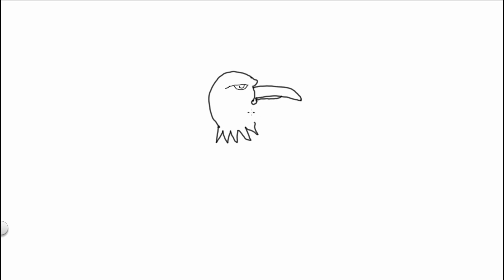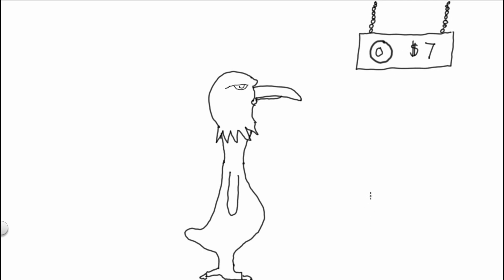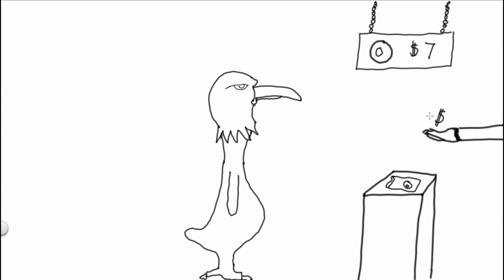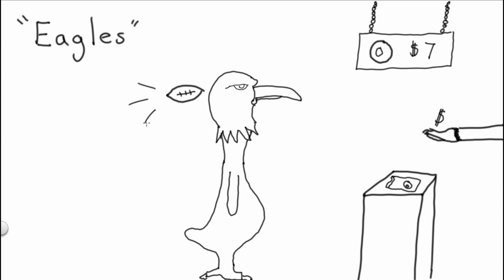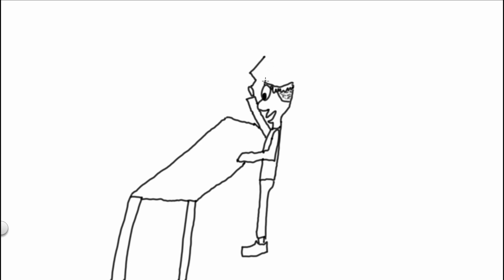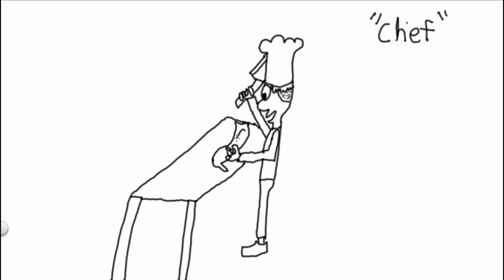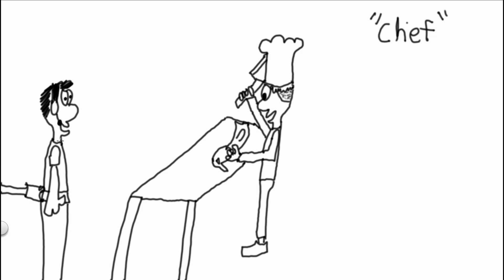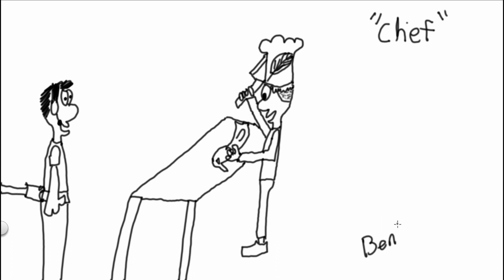Super Bowl LVII: Chiefs vs Eagles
Ah football. The American pastime that actually isn’t considered America’s pastime (that would be baseball). No sport in the USA is quite as celebrated as football and there is no bigger day than Super Bowl Sunday! We here at Two Poor Artists really aren’t that big into football, or any major sport for that matter. We usually prefer the art related sports like pencil fencing, fingerpaint races, and the most controversial of all, ink wrestling. We do however admit that the more traditional sports are superior in one way though, they have truly magnificent cheers. Just check this out,

Be aggressive
B-E aggressive!
B-E A-G-G-R-E-S-S-I-V-E
Be aggressive!

See what we mean! SO cool! Who could possibly resist shouting this at their TV set this afternoon! So in order to help make the art sports a little more on fleek we have written our own art cheer. Enjoy.

Be an artist!
B-E an artist!
B-E-A-N-A-R-T-I-S-T-W-H-O-I-S-P-O-O-R-A-N-D-M-A-K-E-S-Y-O-U-T-U-B-E-A-R-T-T-H-A-T-R-E-A-L-L-Y-I-S-N-T-V-E-R-Y-G-O-O-D
Be an artist!!!

Well whether you are enjoying the Super Bowl tonight or just our video, we wish you well and hope your sports team does good sporting.